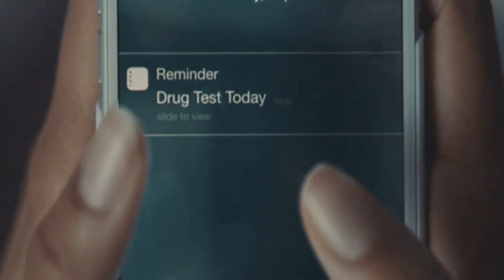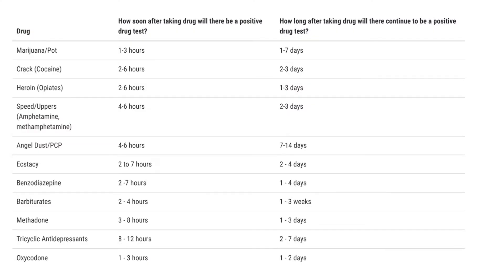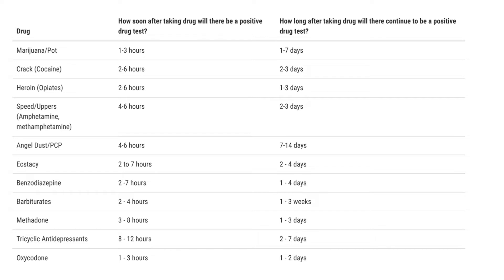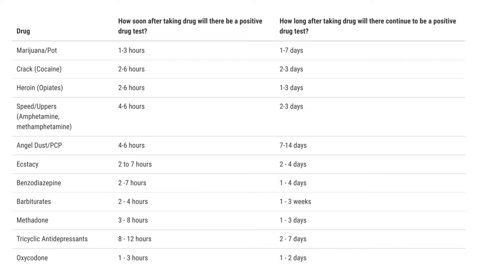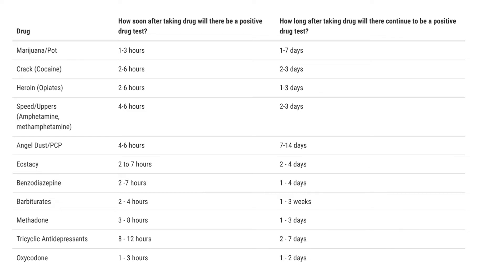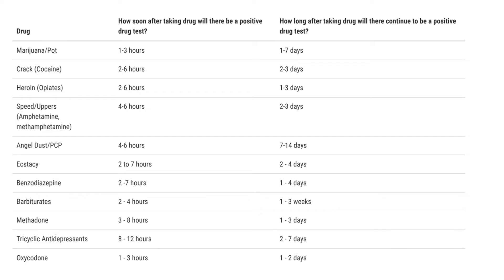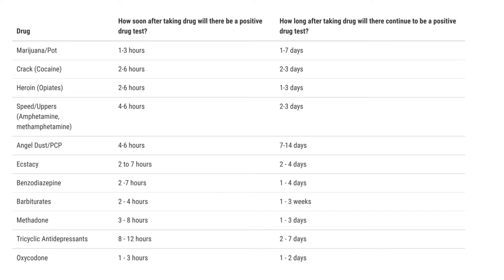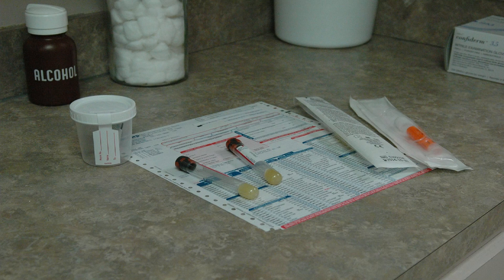A Quick Guide To Home Testing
Your support is deeply appreciated.

"Say goodbye to expensive voiceover artists and unreliable freelancers"
Instantly transform any text into A 100% Human-Sounding voiceover

What do these tests do? These tests indicate if one or more prescription or illegal dr*gs are present in urine. These tests detect the presence of Stuff

0:00 What do these tests do?
0:37 What are  the stuff of people use wrongly?
1:03 What type of tests are these?
1:12 When should you do these tests?
1:28 How accurate are these tests?
2:43 Does a positive test mean that you found stuff?
3:09 If the test results are negative, can you be sure that the person you tested did not ..?
4:04 How soon after a person takes stuff, will they show up in a drug test? And how long after a person takes stuff, will they continue to show up in a test?
4:43 How do you do a test for stuff?